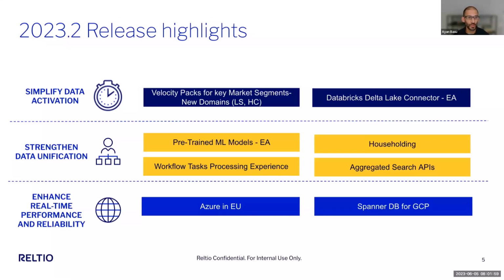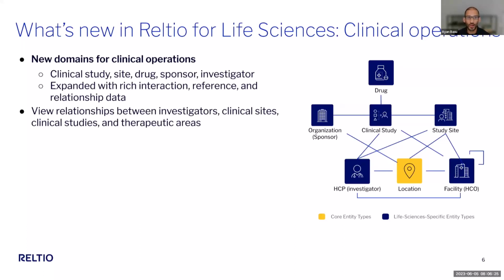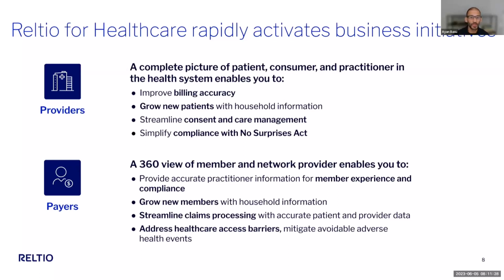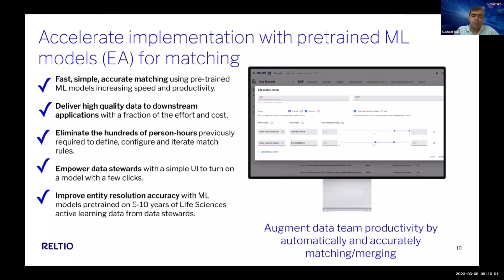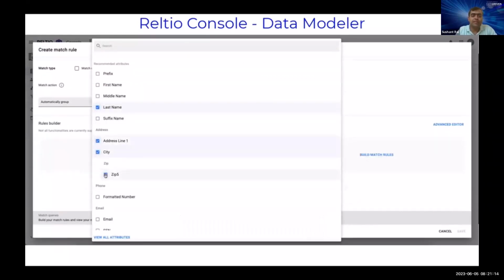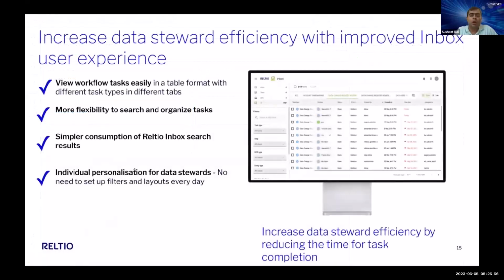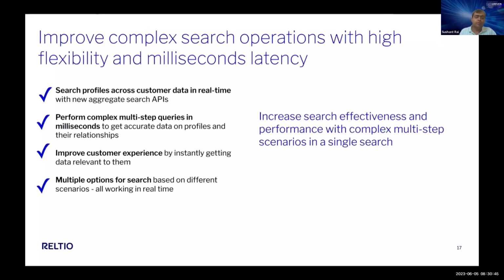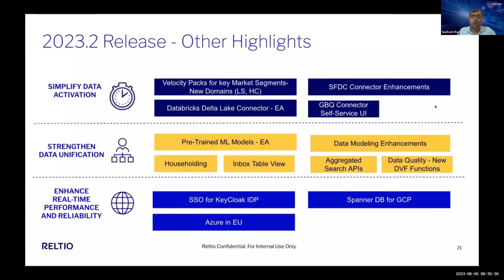Reltio 2023 2 Release Overview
This is a preview of Reltio's upcoming release. Join your Reltio Product Managers, on June 5th, for a webinar to see what's in store for the Reltio Connected Data Platform 2023.2 release. You’ll learn about all the exciting new features and enhancements, including:

  Expanded Reltio for Life Sciences velocity pack with new data domains to shorten time to value for clinical and commercial operations.

  Pre-trained, life-sciences-specific ML models for match/merge for faster time to value and accuracy (EA).

  Enhanced Reltio for Healthcare velocity pack with expanded data model to rapidly enable rich patient and member profiles.

  Automated grouping of households to increase data team productivity and improve customer experience.

  The new and enhanced features will be generally available on June 26th, 2023, with early access starting on June 5th, 2023.